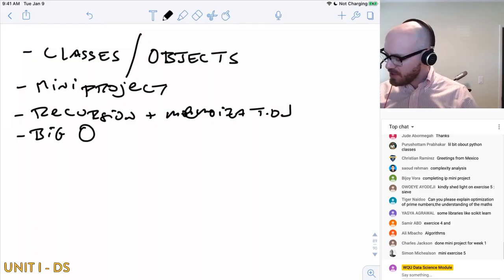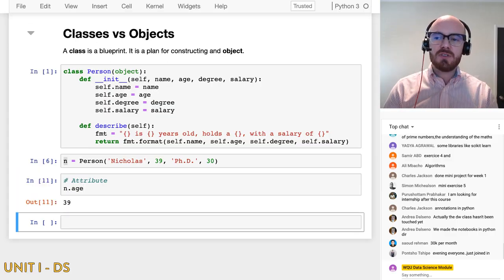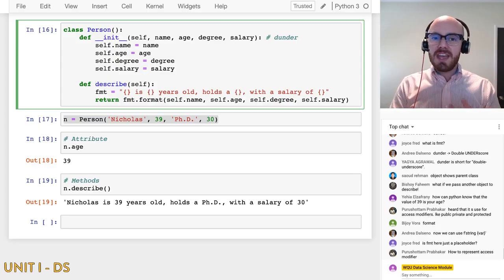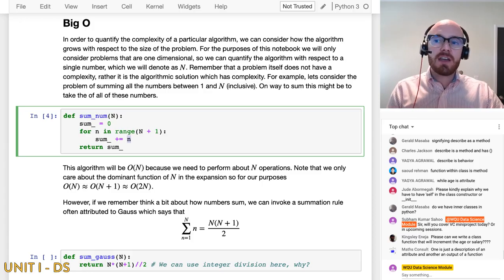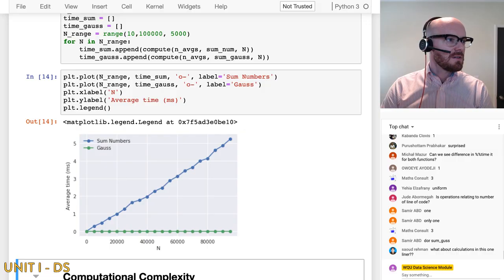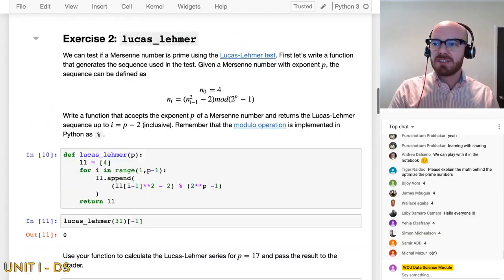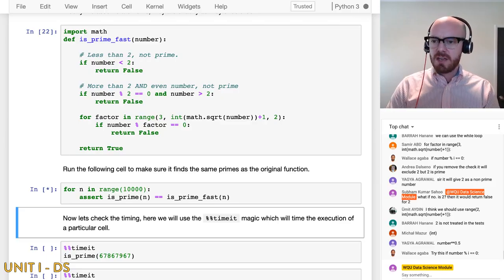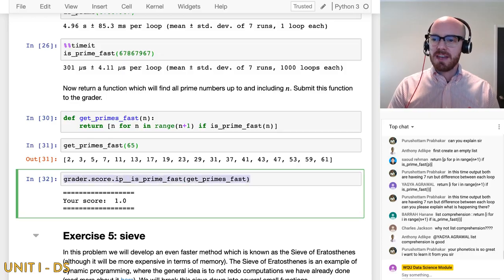Unit I Office Hour 06 08 Oct 2019, 20 00 UTC